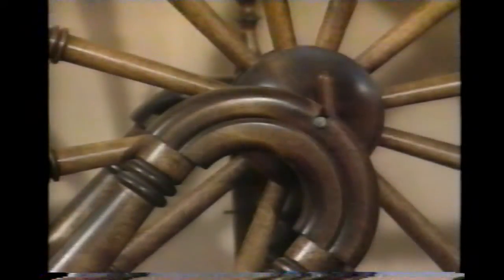Earl and Dorothy Oman on Venture North for their Spinning Wheels